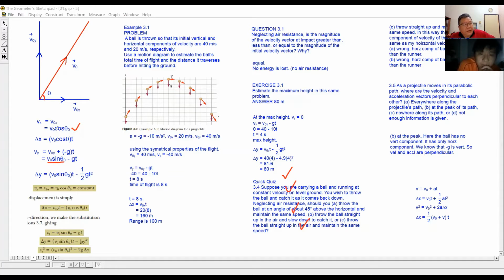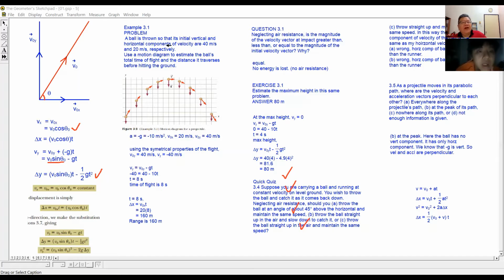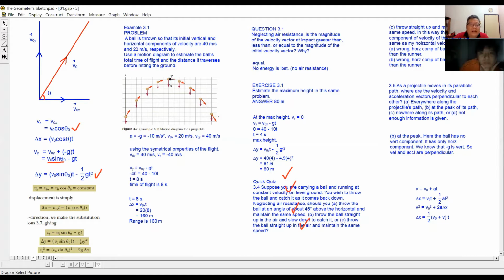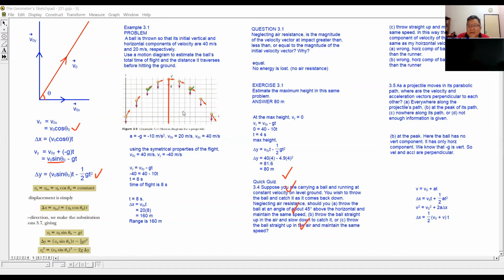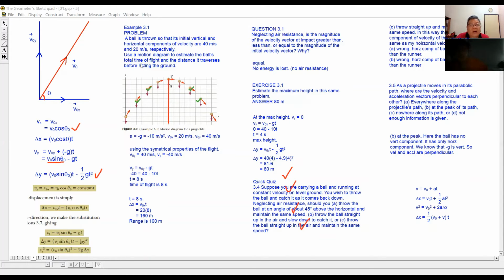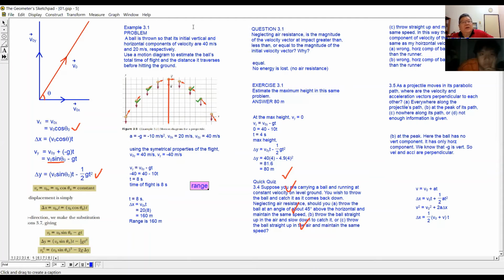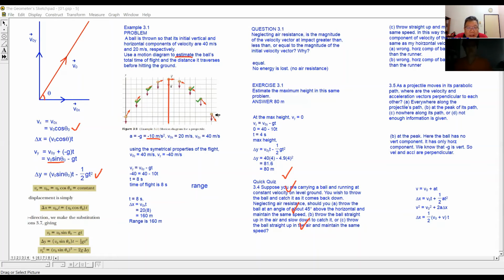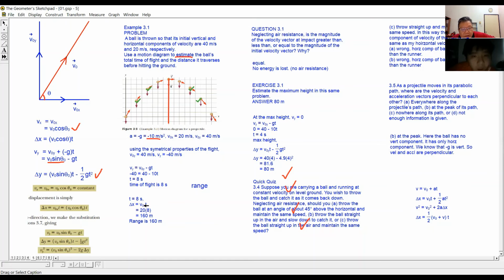Physics: Projectile 3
physics
projectile